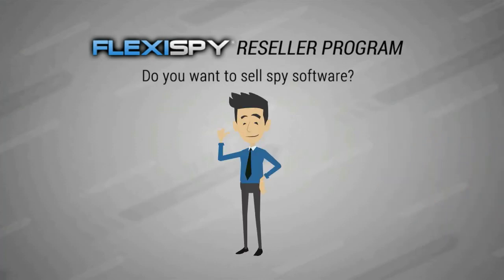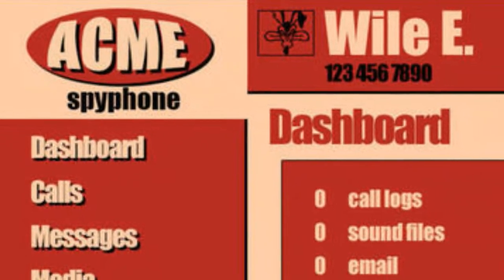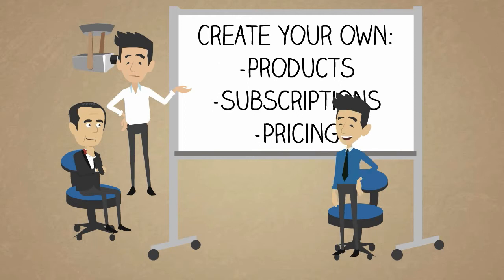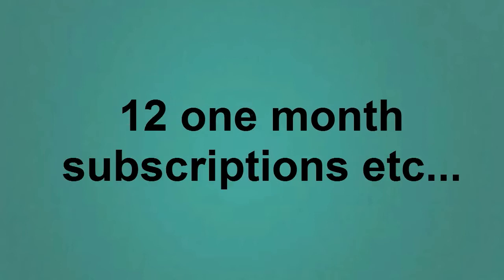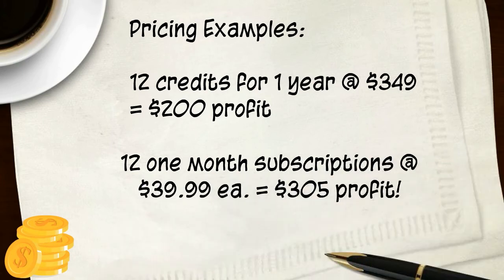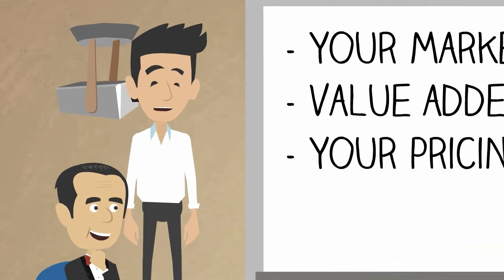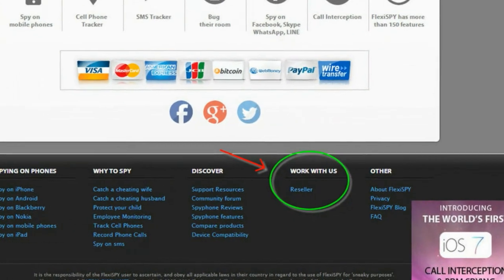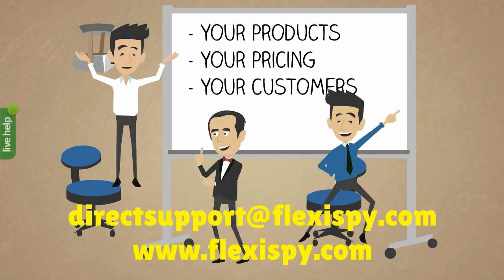Make Huge Profits With Your Own Spy Phone Business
Our reseller program provides you our unique technology, to sell as if it were your own product.